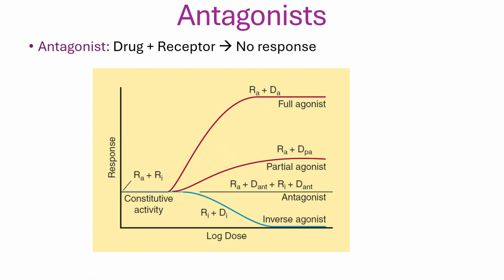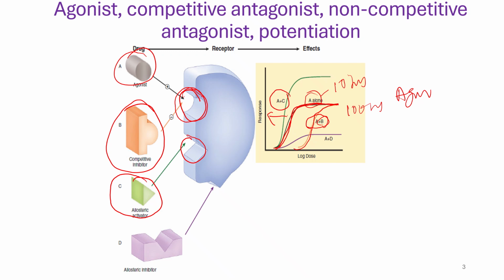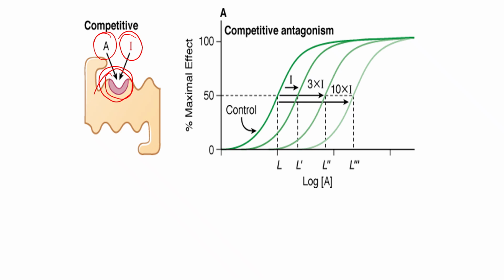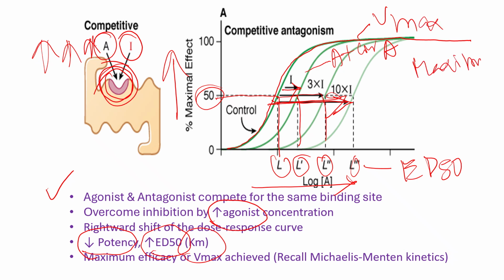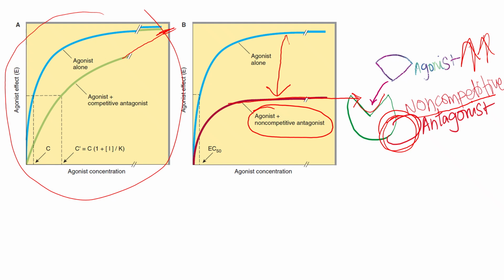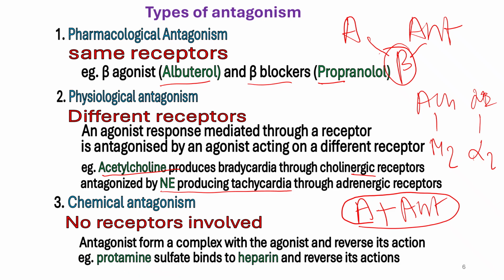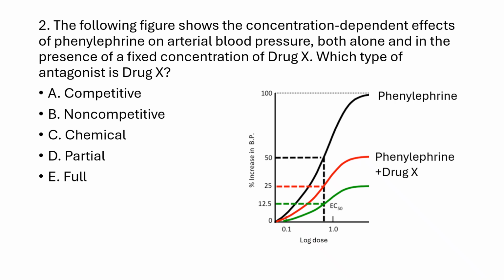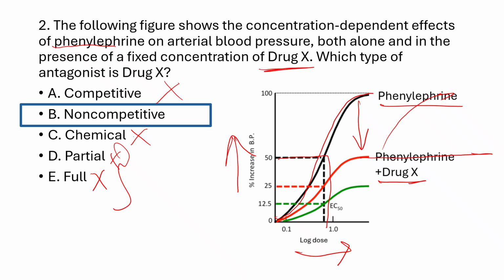5. Competitive & Noncompetitive Antagonists. How to remember pharmacology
Pharmacodynamics, competitive, physiological, chemical, & noncompetitive antagonists